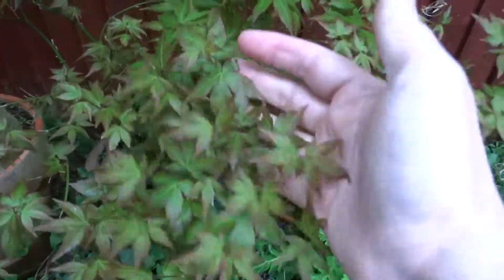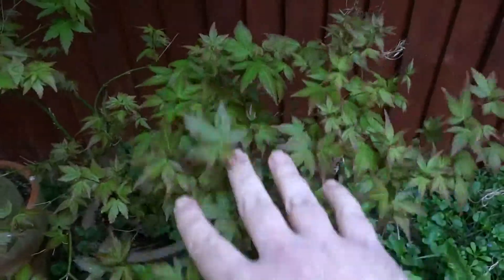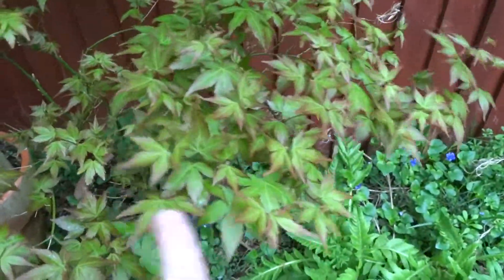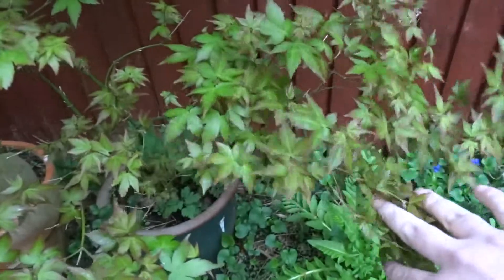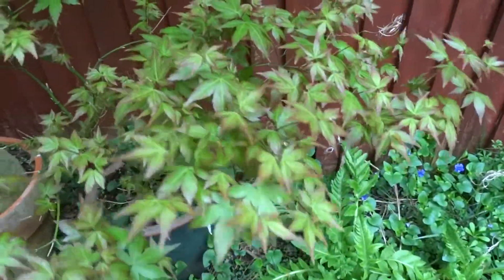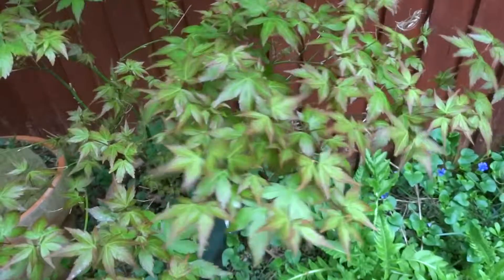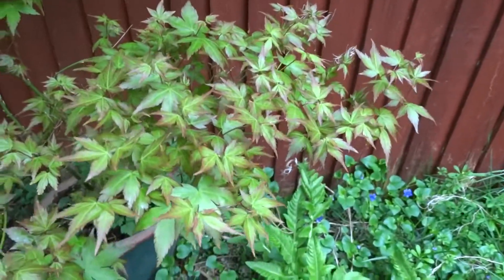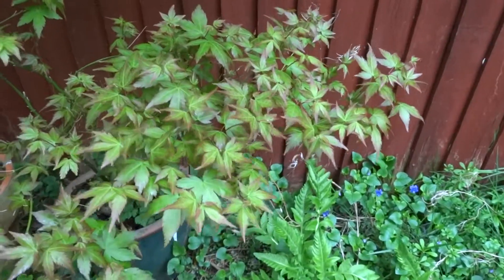Acer palmatum Little Princess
This Acer is small and has small leaves. Added to that the leaves are emerald in colour and like Tsuma Gaki, despite bing a totally different plant entirely, this has red tips to the leaves.